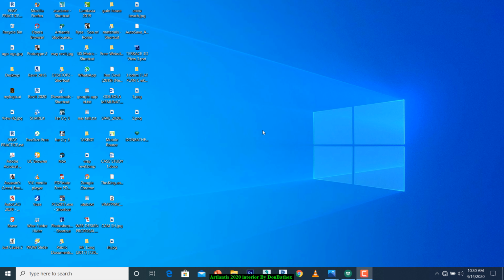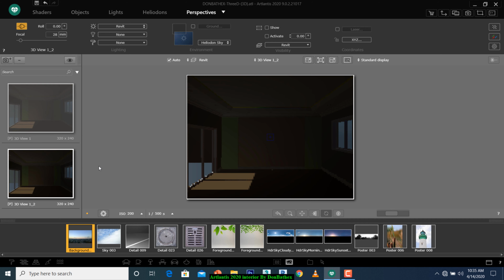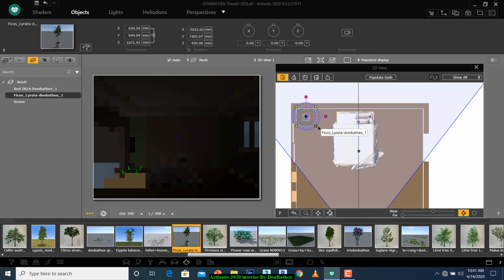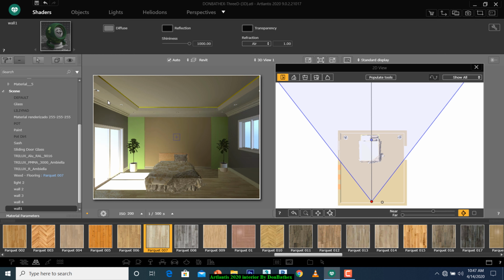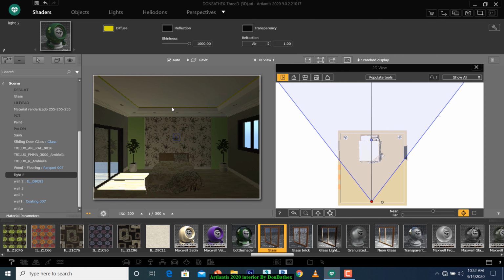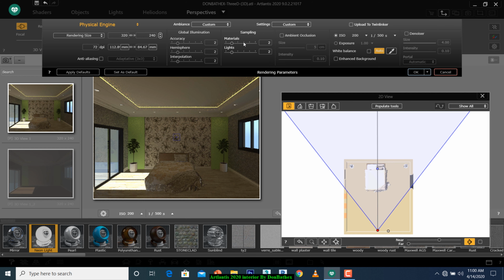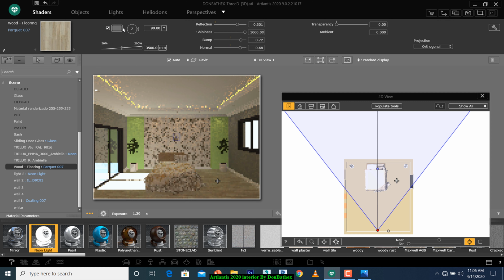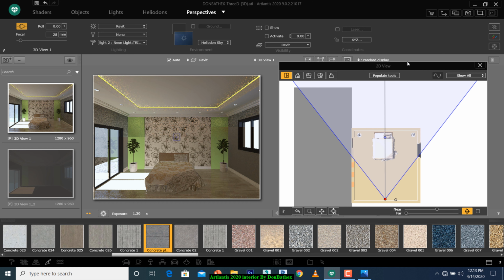How to make Interior Rendering on Artlantis 2020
watch how to make  cool realistic interior renderings on artlantis 2020 quickly and easily.know how to apply materials and textures, balancing your overall lighting and using the best render settings.